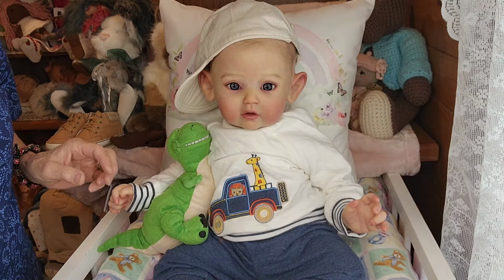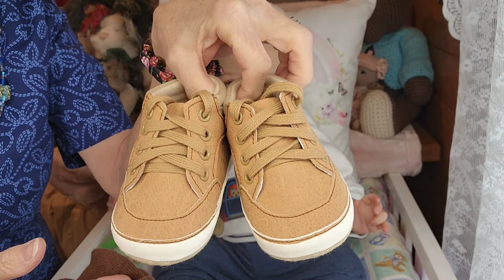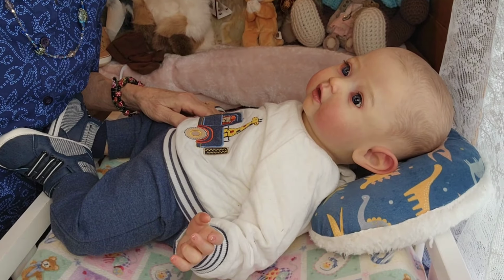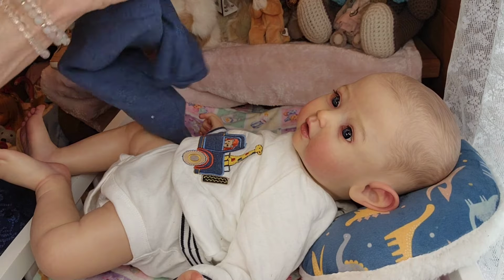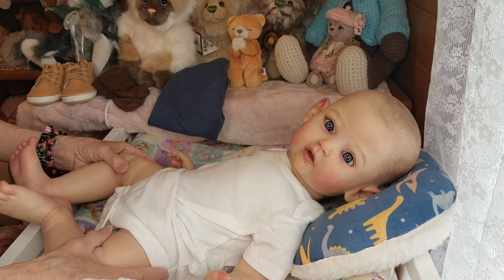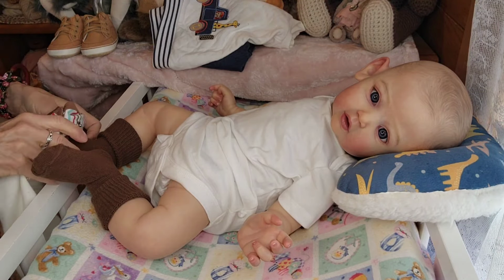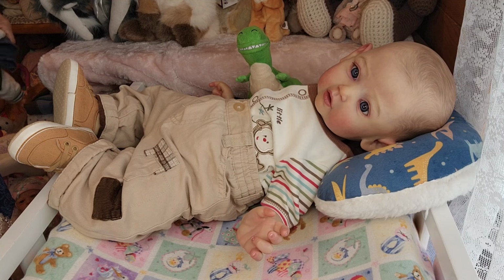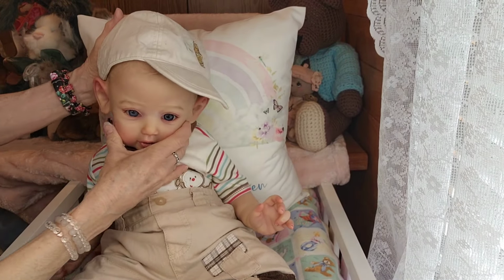👶🏻Adorable Reborn Baby Scottie is Back For An Outfit Change! And A Little Chat Too.😊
👶🏻 Scottie is the Teal sculpt by Mayra Garza, reborned by Melissa O'Neill
🖐Thanks for visiting, hope to see you back soon!

🌺On my channel, you will see "Reborn Dolls" (Artist Painted Baby & Toddler Doll Collectibles), made for Adult Reborn Doll Collectors and Adult Reborn Doll Enthusiasts. My channel and content is NOT Intended for children aged 12 years or younger.